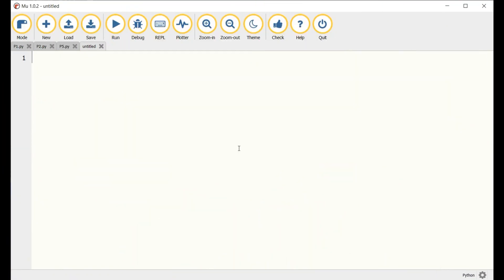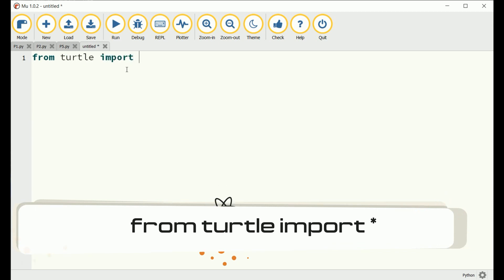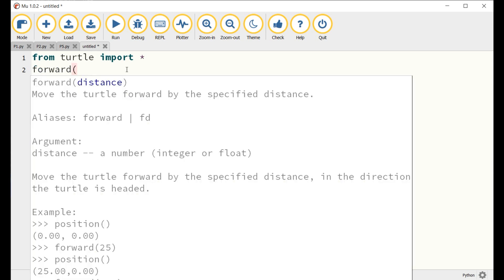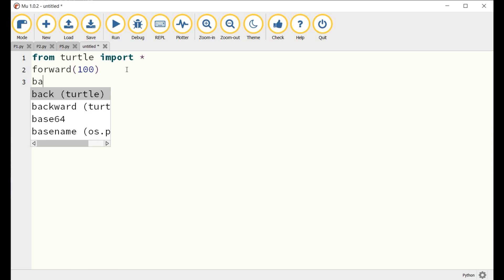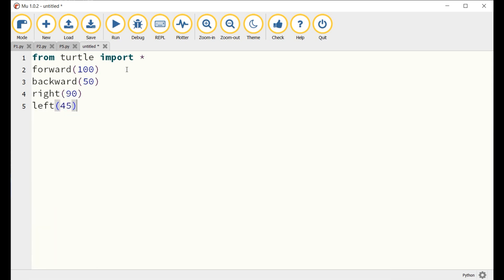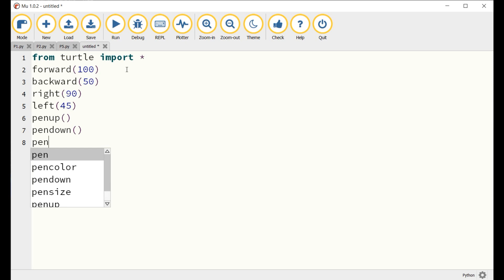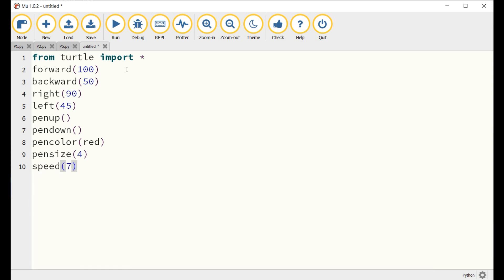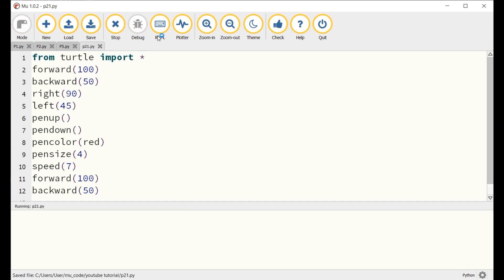Python Lesson 2 for Grades 10 to 12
A comprehensive course in Python for the books Right Click.